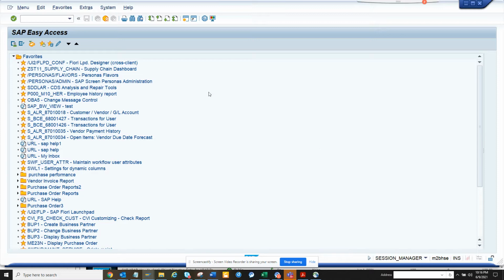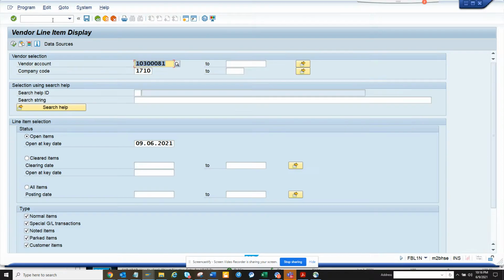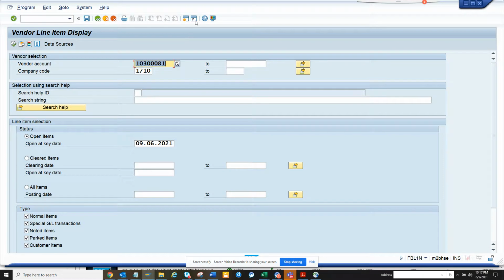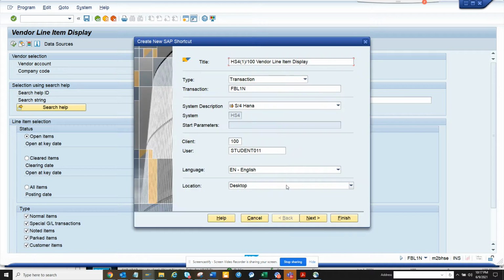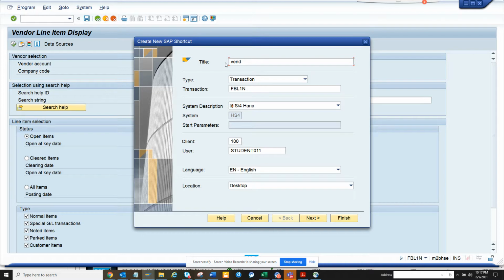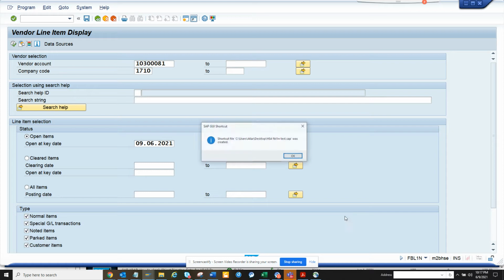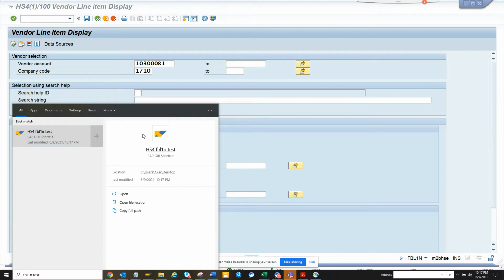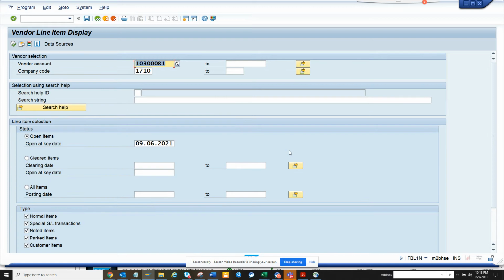SAP FICO- How to create a SAP Shortcut for a Transaction Code? Save you some Clicks :)